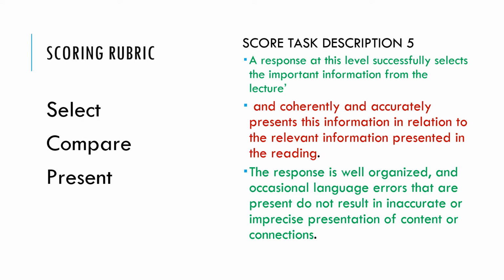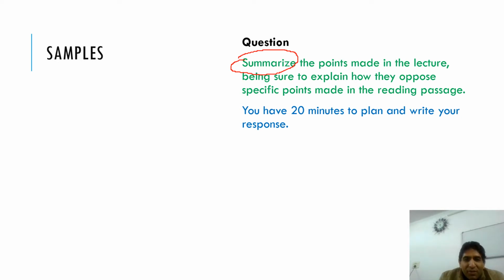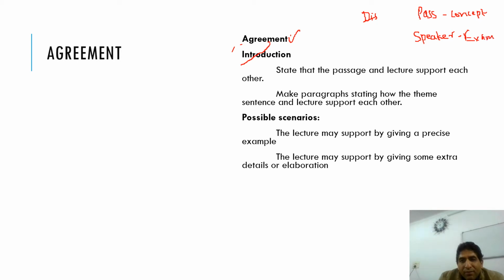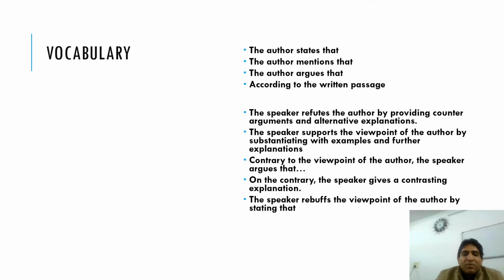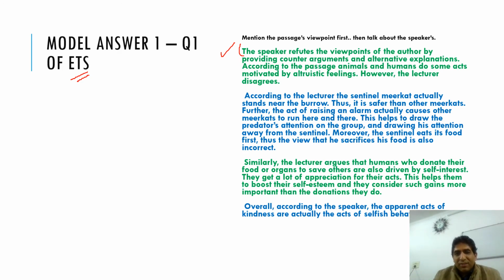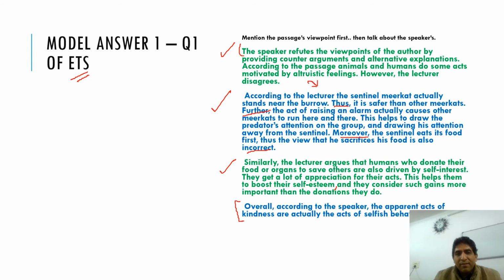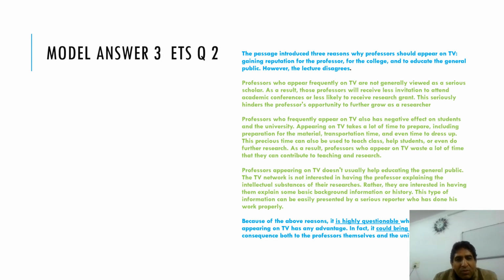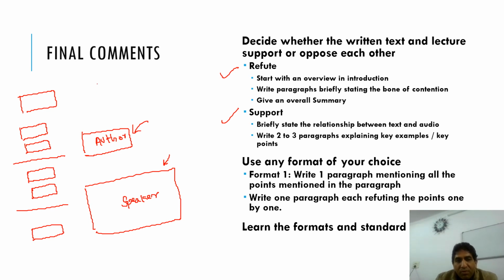TOEFL Integrated Writing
IELTS Writing Task 1 - Letter Tutorial 1 Contact Type Value
Phone
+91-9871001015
Skype